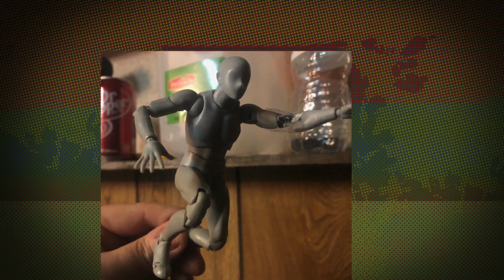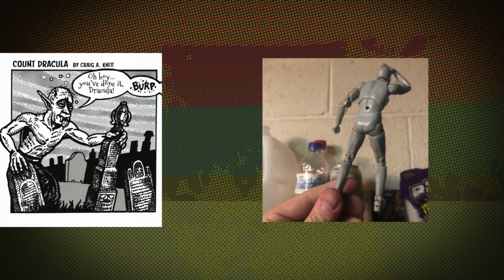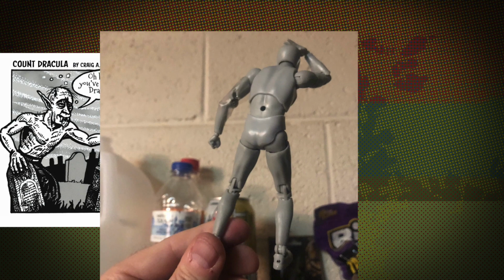8 ComixKids Enhancing ONE B